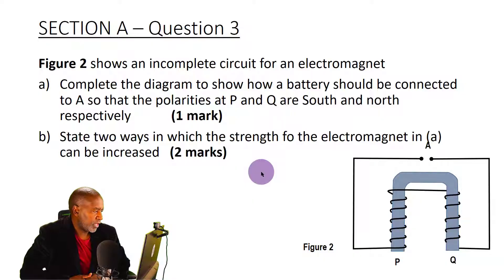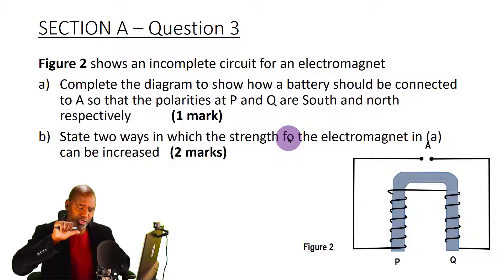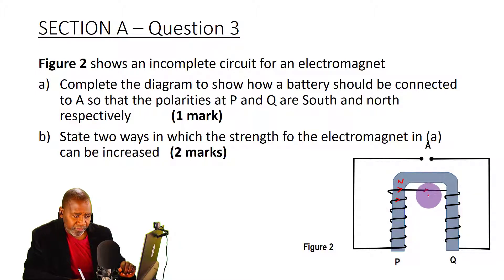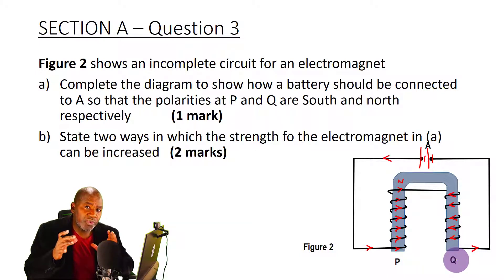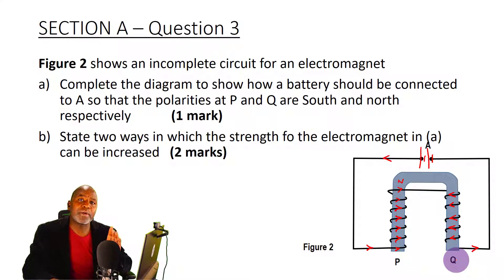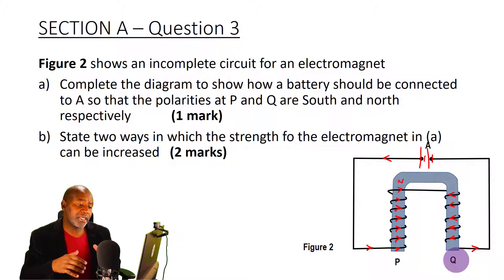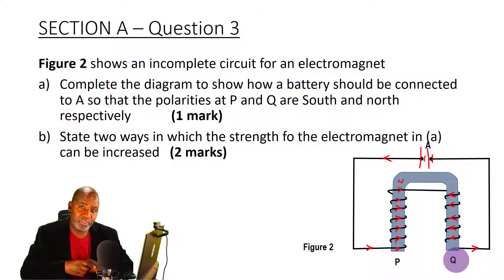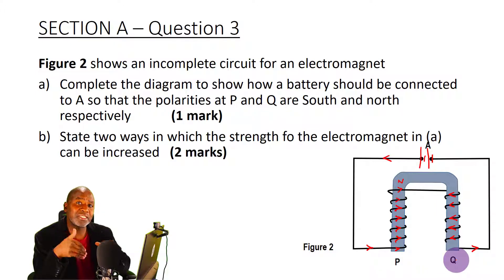KCSE PHYSICS 2019 PAPER 2 - QUESTION 3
In this video, you will learn how the Right Hand Grip Rule (RHGR) is used in a KCSE exam question